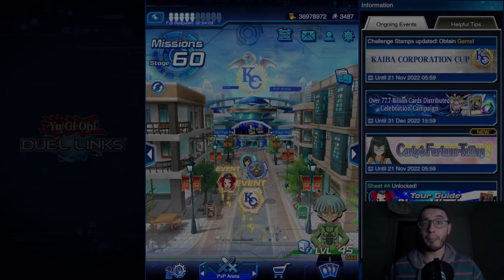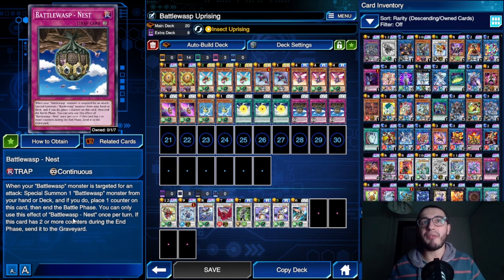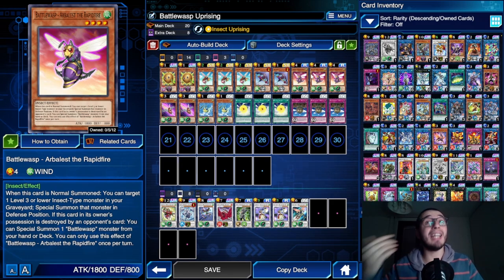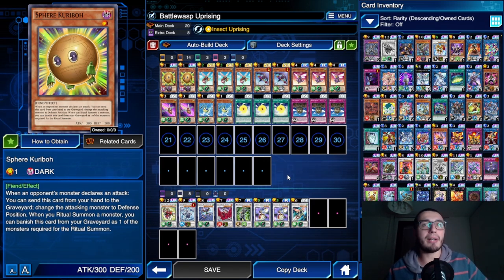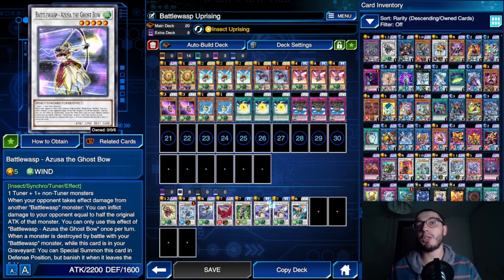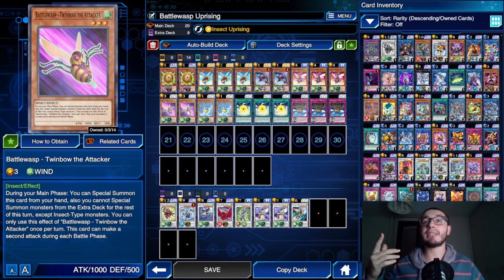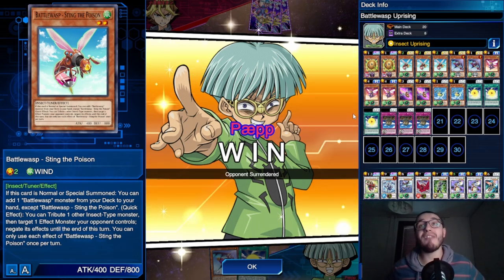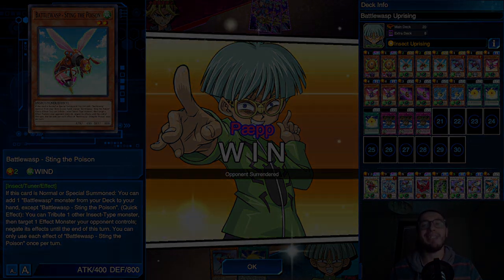Yu-Gi-Oh! Duel Links || BATTLEWASP UPRISING! NEW BROKEN RARE TRAP! EASY SYNCHRO SUMMON W/ TRISHULA!